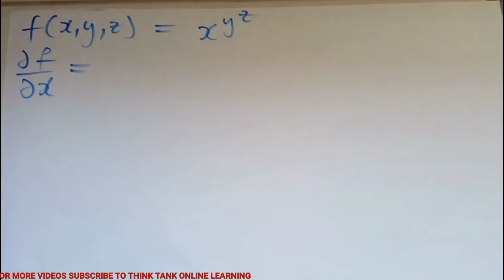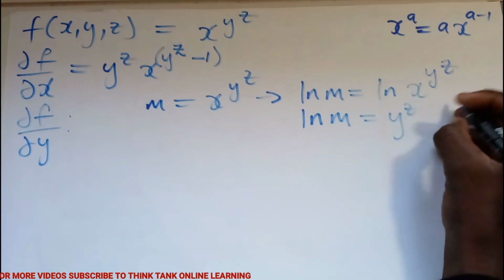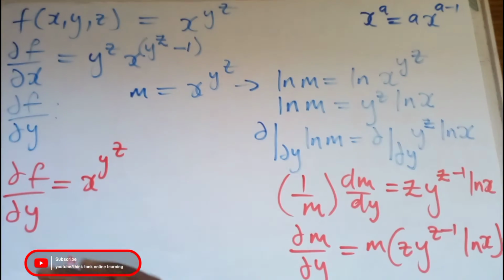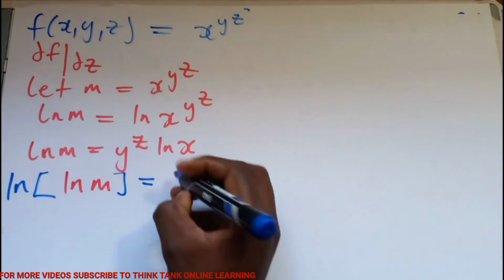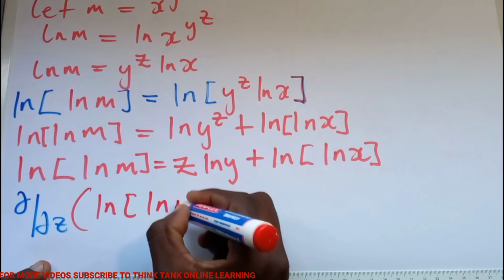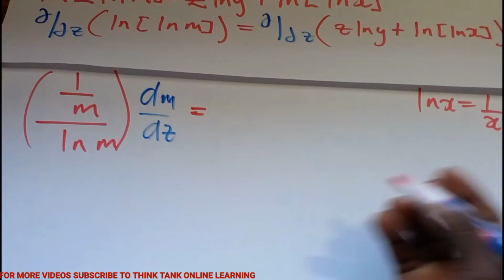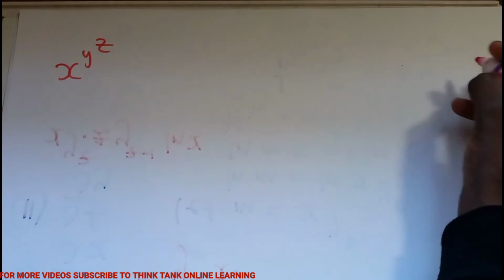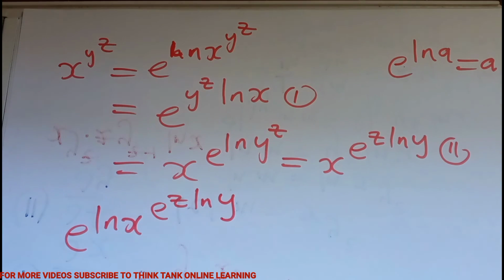How I used basic differentiation to differentiate a variable to the power variable x^y^z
This tutorial shows the easiest way to differentiate a variable to the power variables.We are going to differentiate x^y^z differentiation exponential partialderivatives engineeringmathematics logsderivatives In this video, we will learn how to find the volume,area and centre of mass of a bounded region sphere and cylinder using spherical and cylindrical coordinates in engineering mathematics.
00:00 Introduction
00:30 Basic Differentiation
01:00 Differentiating x^y with respect to x
01:12 Differentiating x^y^z with respect y
01:30 Using laws of logarithms to differentiate
02:49 Implicit differentiation in multivariable calculus
04:00 Differentiating x^y^z with respect to z

SOCIALS:
►Facebook Page: Think Tank Online Learning
►Instagram:Think Tank Online Learning
►Music Instagram: unonhob_official